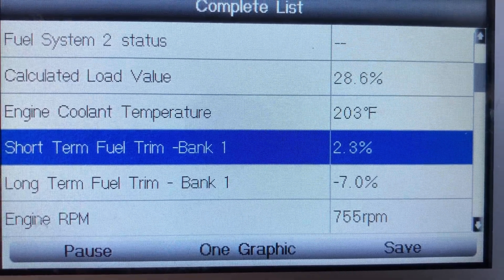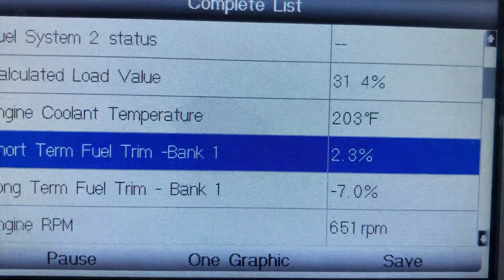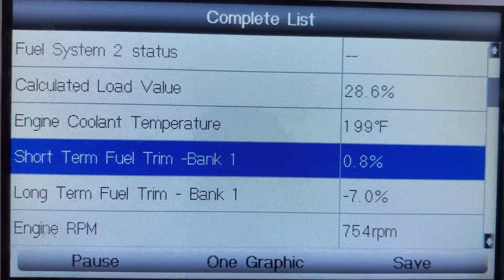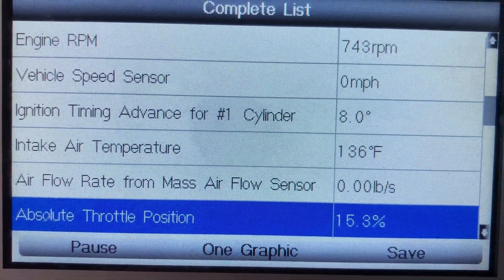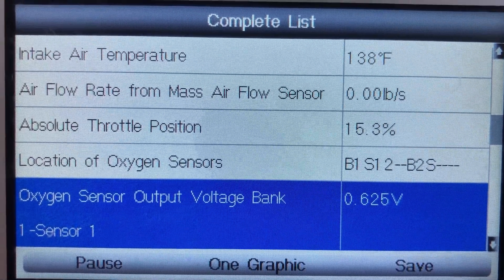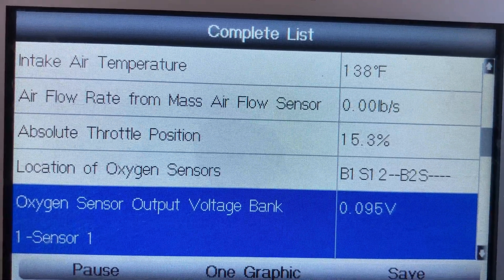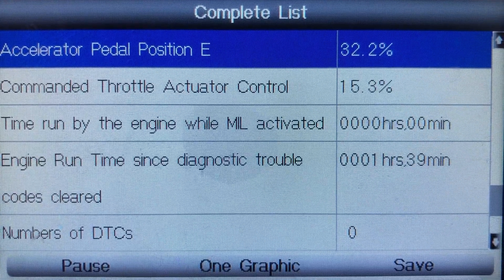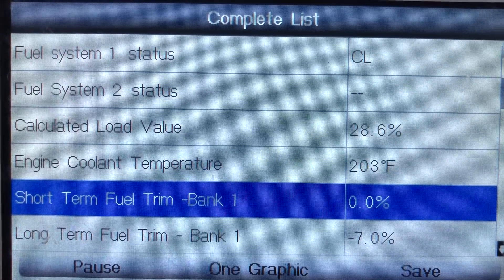Toyota Yaris Low RPM, stalling, lack of power FIX!